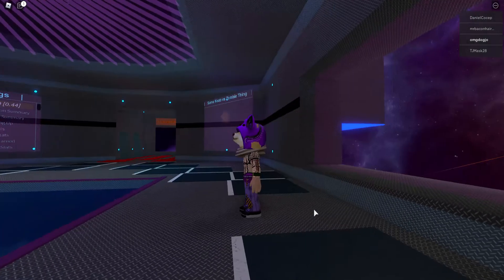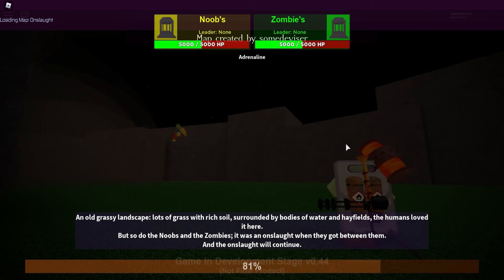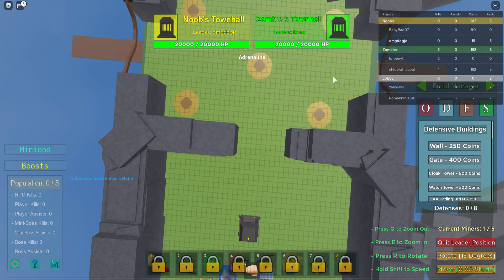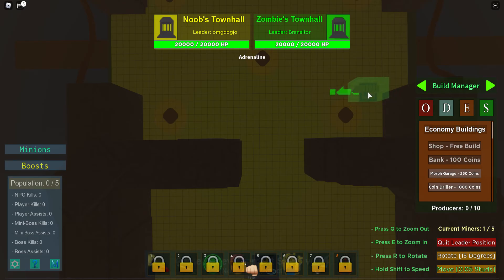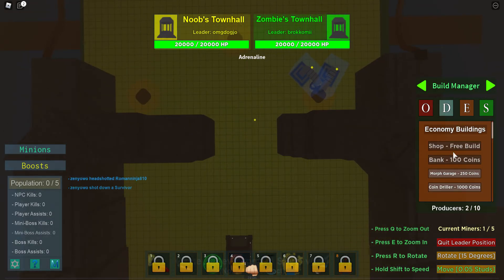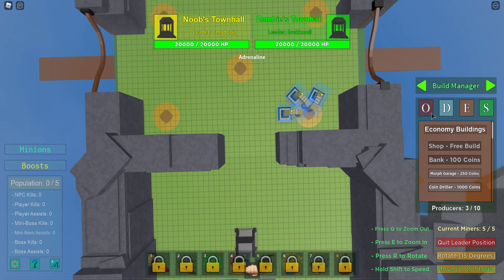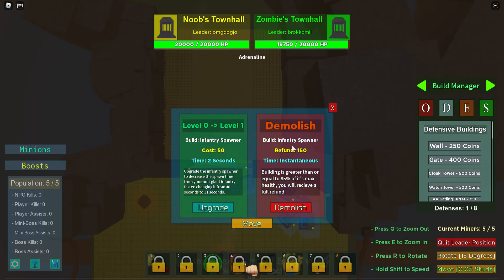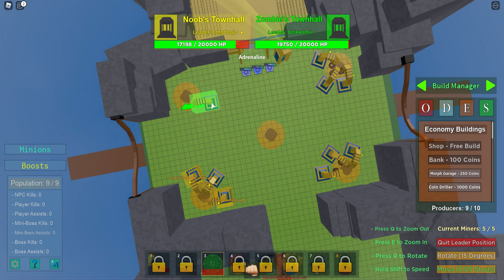Noob vs zombie tycoon 2 standard mode tutorial.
if u wanna learn how to do standard mode on NVZT2 then this is you`r video.